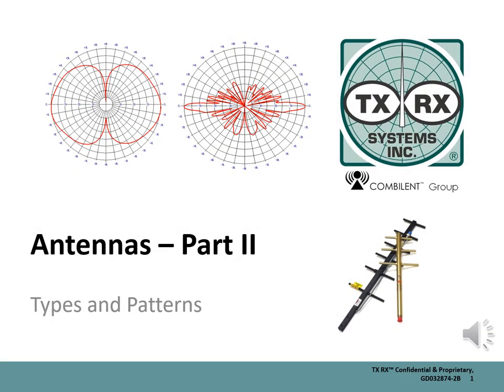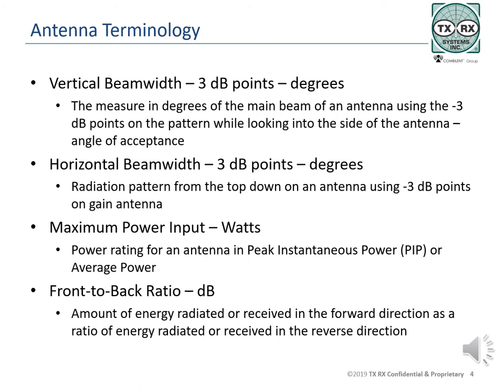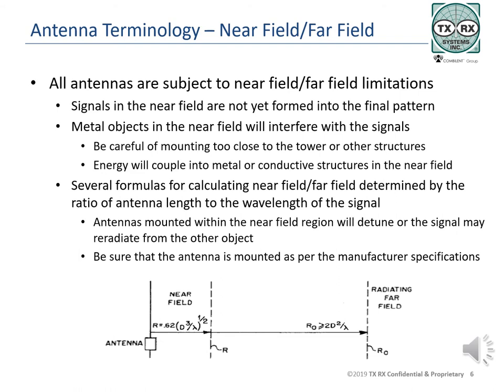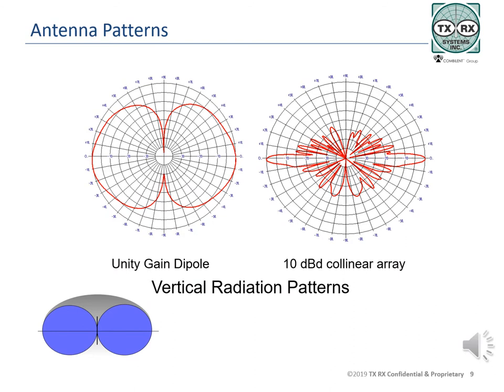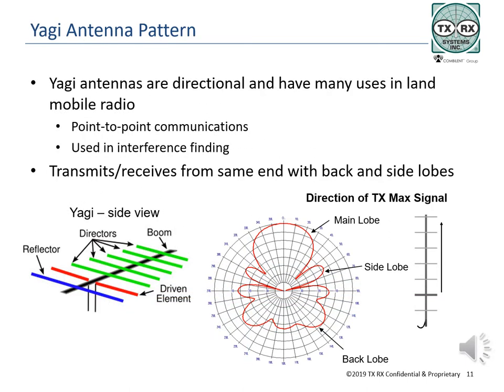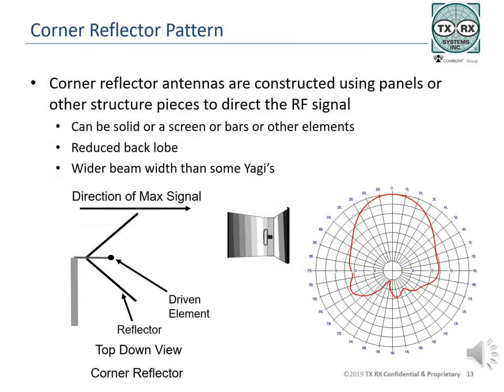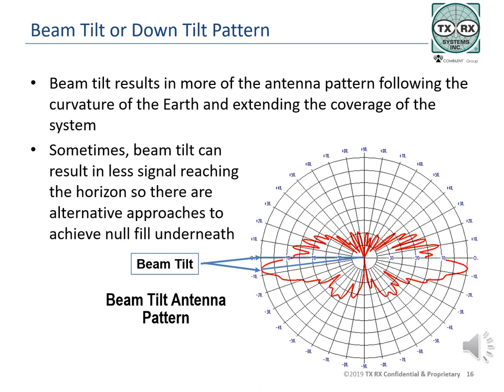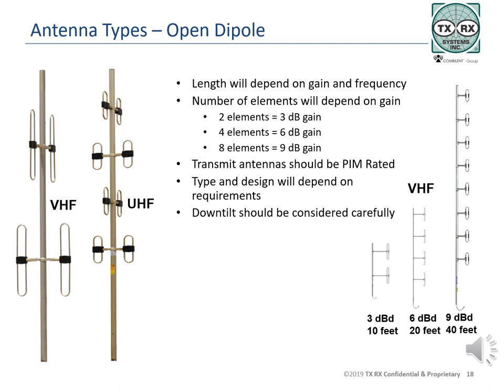Antennas Part II - Types and Patterns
Part II of a 3 Part Series on Antennas, Types, Patterns and Specifications

Antennas are used in communication systems around the world, internationally, in space, in toys and cell phones, self-driving cars, control systems, Bluetooth, WiFi, and all other communication types and systems.  Antennas are the basic operating mechanism and product, and understanding how they operate will improve installation and usage over time.  TX RX Systems engineers and builds antennas for Land Mobile Radio First Responders, Police, Fire, EMS, military and government installations.  This section contains further information on antennas, coverage patterns, directivity and gain, specifications, different types, applications and considerations.

Topics included in this module are:
1. Antenna Terminology
2. Antenna Patterns
3. Yagi Antenna Patterns
4. Corner Reflector Patterns
5. Panel Antenna Patterns
6. Beam or Down Tilt Patterns
7. Collinear Antenna Antennas
8. Open Dipole Antennas